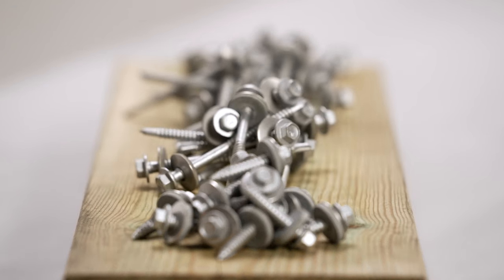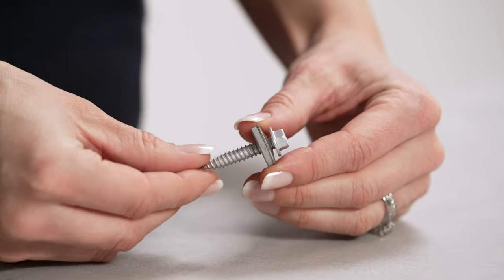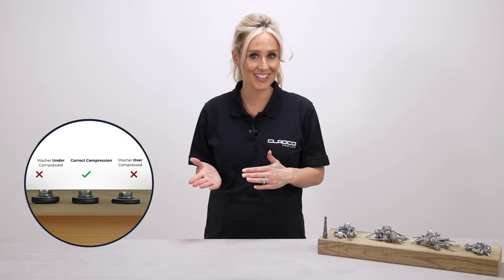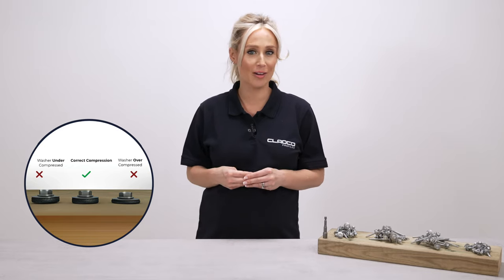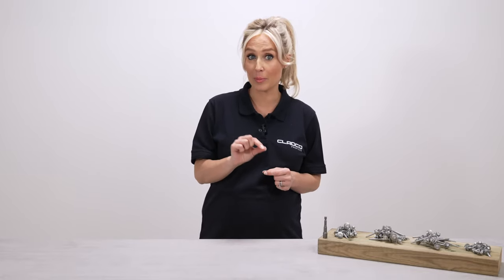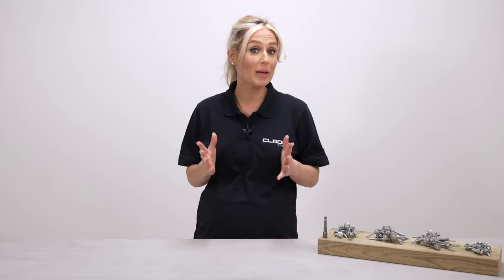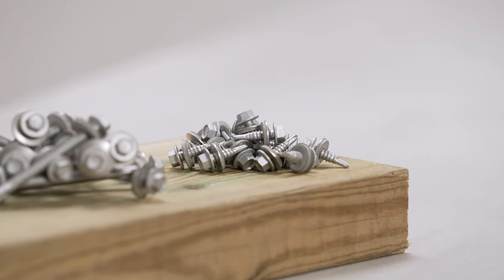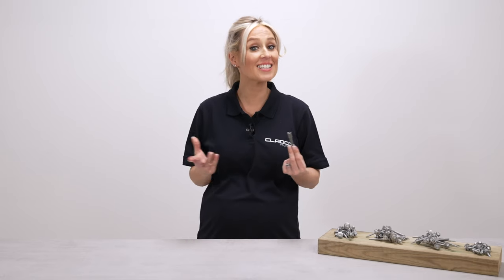Cladco Timber/Steel Fixings and Screws for your Roof | About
Cladco Screws are available for a variety of Roofing installation types, depending on the type of Purlin used.

Whether installing Cladco Roofing Sheets into timber, light or heavy steel purlins, Cladco Screws will provide the most secure fixing possible. They are manufactured from galvanised steel and feature a   stainless-steel washer with a bonded neoprene pad, which is included with all Cladco Screws. This pad creates a watertight seal against the steel sheeting.

It is important to not over or under-tighten Cladco Screws, as this can affect the performance of the washer with the bonded neoprene pad – preventing them from sealing correctly.

Sold in packs of 100, Cladco Hex-Head self-drilling screws come in sizes from as small as 25mm and run up to 180mm to suit the project at hand. We recommend using the Cladco TEK Socket Driver Tool when working with Hex Head Screws for a fast and effortless installation.

Cladco Stitcher Screws are 22mm long and are available to provide a secure sheet-to-sheet join when overlapping Steel Roofing Sheets and Flashings.